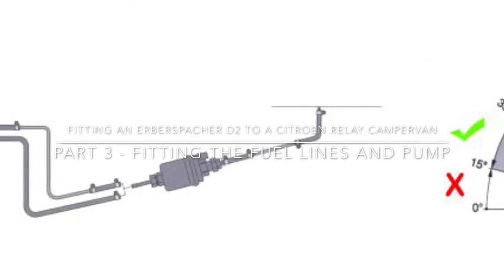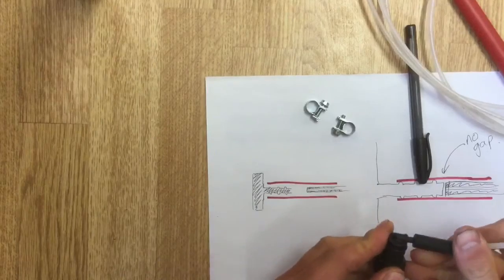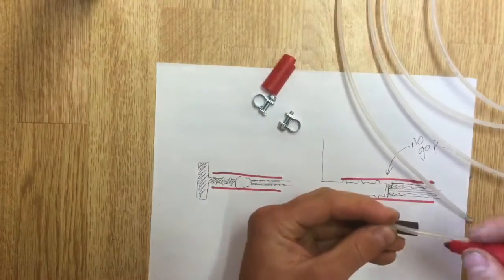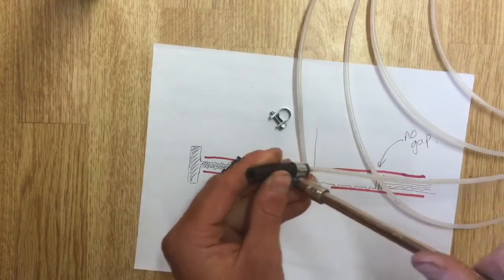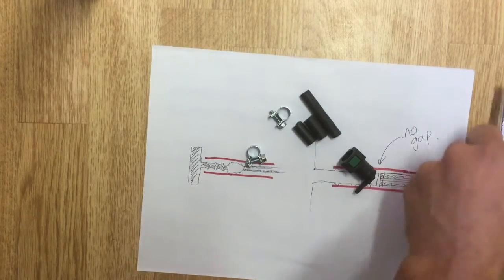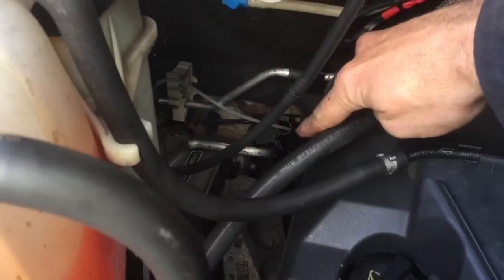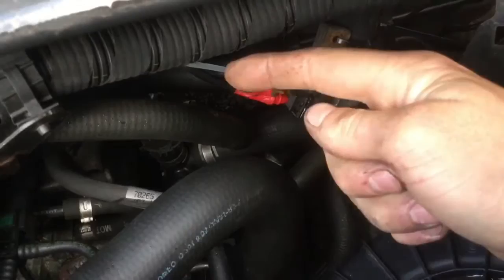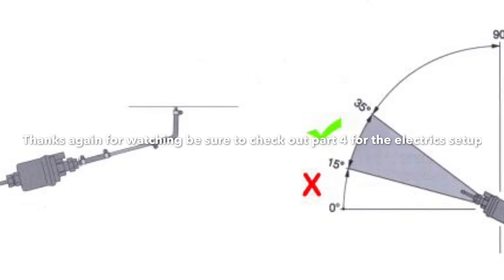Fitting an Eberspacher D2 to a Citroen Relay campervan - PART 3 Fuel pump and lines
PART THREE of a SIX PART series on fitting an Eberspacher D2 Airtronic diesel night Heater to a 2011 Citroen relay campervan.

In this video we continue the installation with the fuel pump and lines

The technical details of the series are discussed in a TWO PART series called The Technical bits (Link for PART 1

I am not a trained Eberspacher technician and do not take responsibility for any loss or damage as a result of these videos, these are simply a record of how I install the units and information I believe to be correct regarding them.

MiNE.